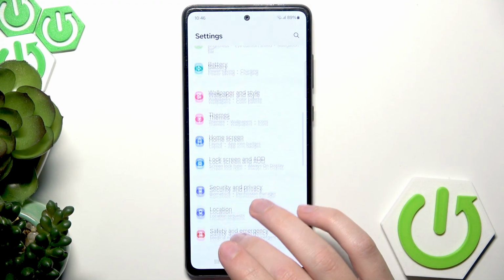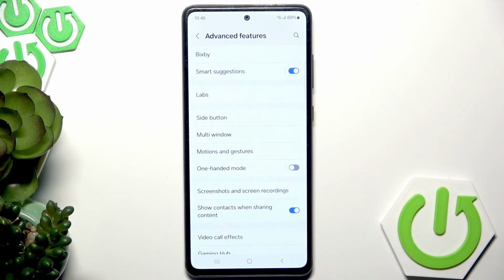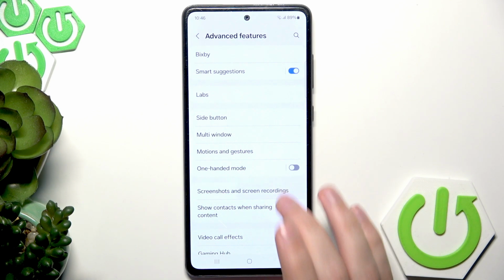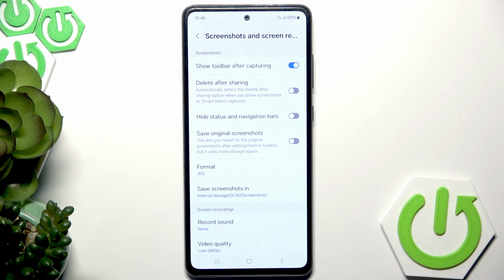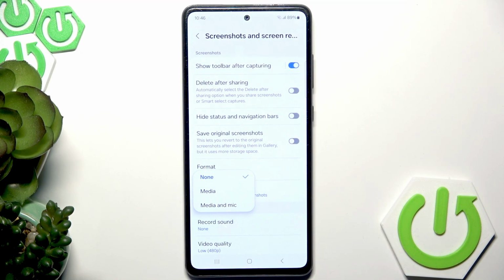SAMSUNG Galaxy A72 - How to Change Screen Recording Audio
Learn how to change which audio is captured when you record the screen on your SAMSUNG Galaxy A72. In this short and clear video we show two ways: adjust the audio source while starting a screen recording, or set the default in Settings. Follow Settings → Advanced features → Screenshots and screen recordings → Record sound to choose between device sounds only, device sounds + mic, or no sound. This helps when you want internal game audio, voice commentary, or both during screencasts on your Galaxy A72.

How to change screen recording audio on SAMSUNG Galaxy A72?
How to record internal audio on Galaxy A72?
How to enable microphone during screen recording on SAMSUNG Galaxy A72?

0:00 Intro
0:07 Quick audio options when starting a screen recording
0:22 Open Settings and go to Advanced features
0:31 Screenshots and screen recordings → Record sound
0:40 Choose device audio, device + mic, or none
0:47 Outro and subscribe